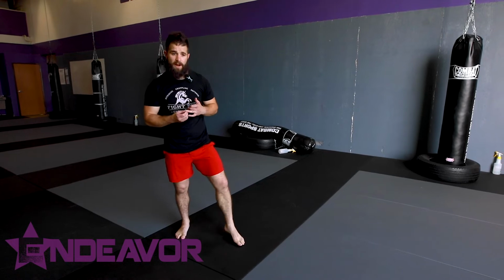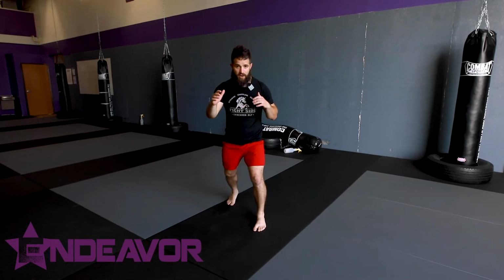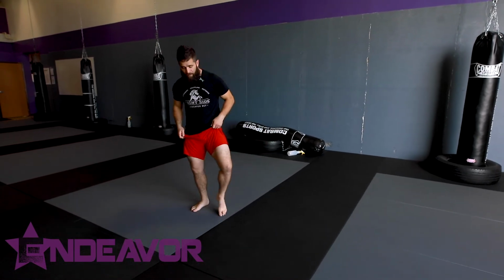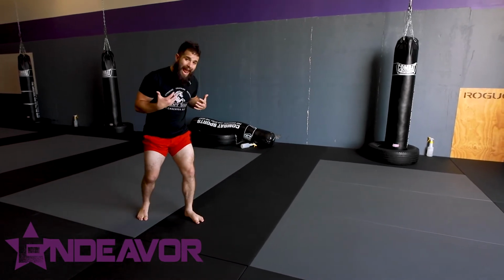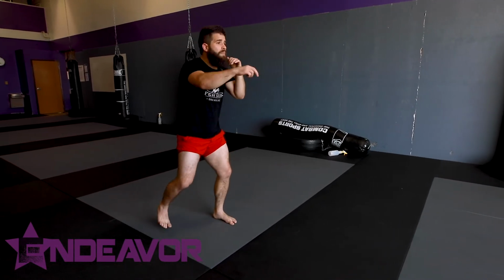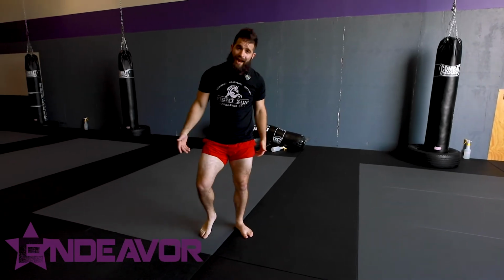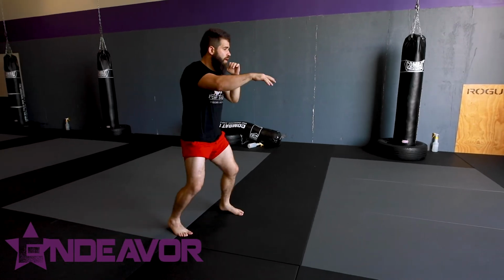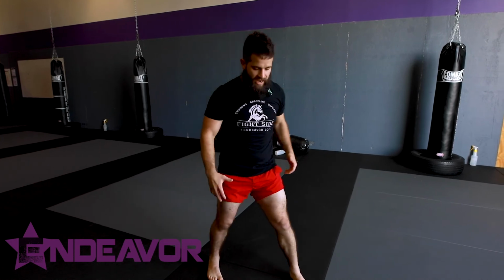Timing Hands and Feet for Beginner Footwork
Taking a look at a few simple drills I learned from my boxing coach when I first started striking.
Learning to time our strikes with our footwork is an important skill, and this is a great way to begin to build that sensitivity and awareness.
Have fun, explore, and keep improving.